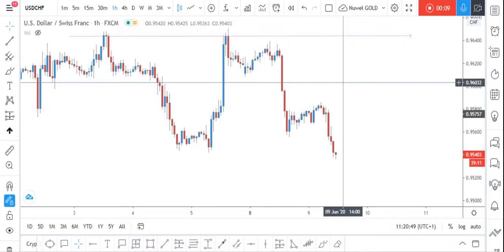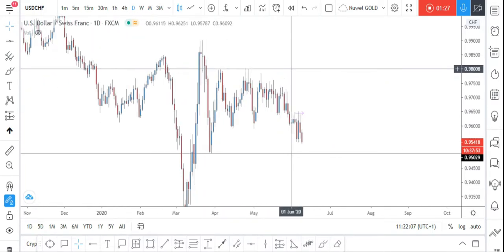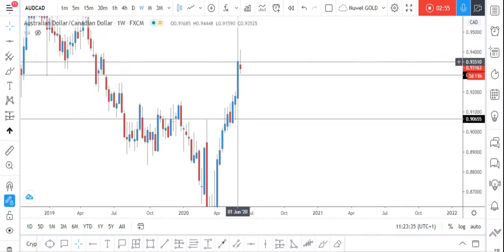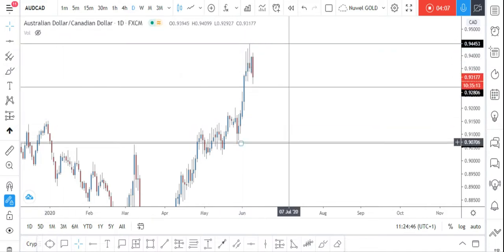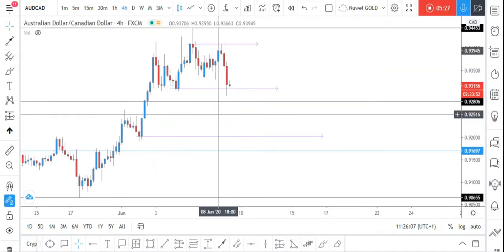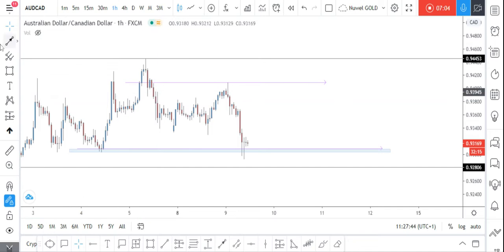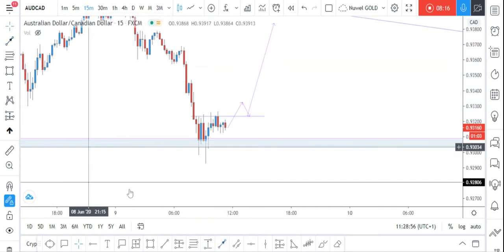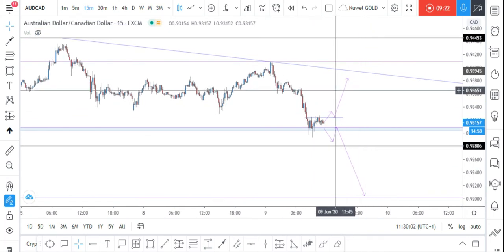DAY 2- #100 DAYS TECHNICAL ANALYSIS CHALLENGE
This is a quick video on AUDCAD, potential movements and trade setups.